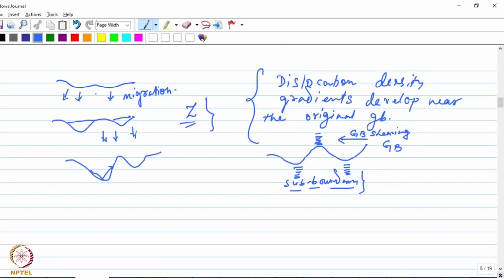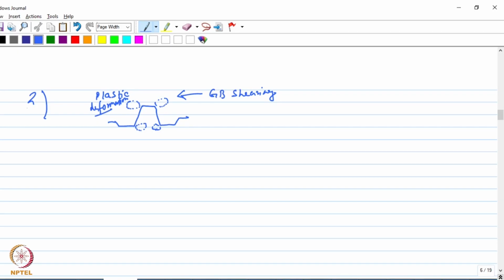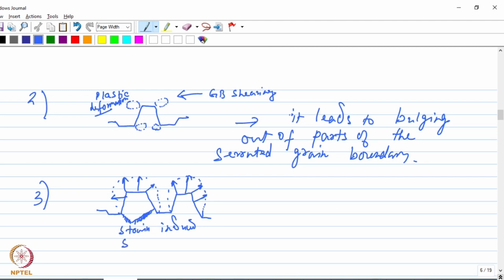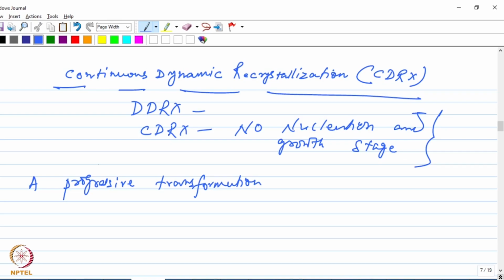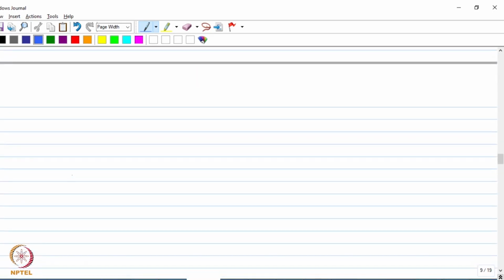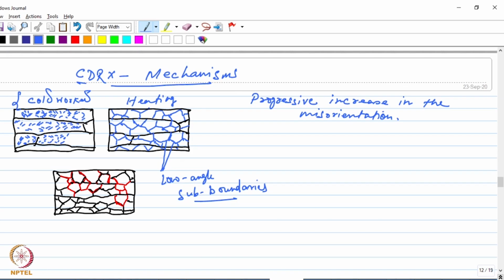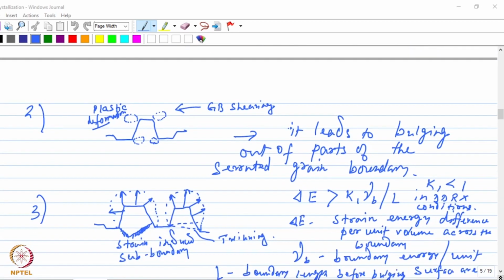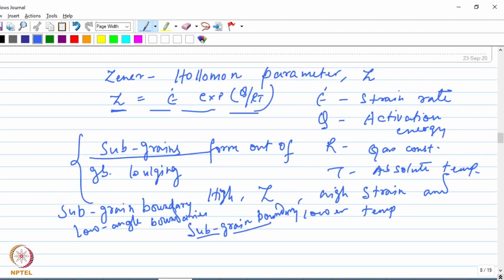Discontinuous and Continuous Dynamic Recrystallization#ch35sp